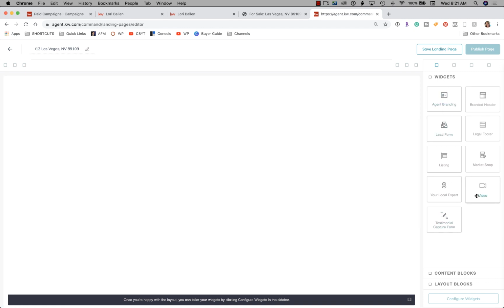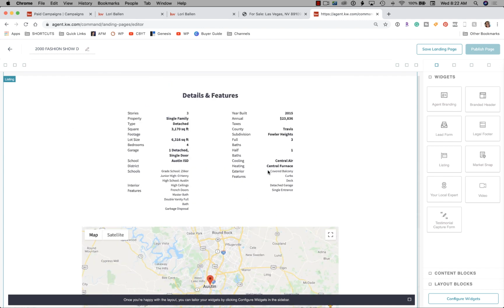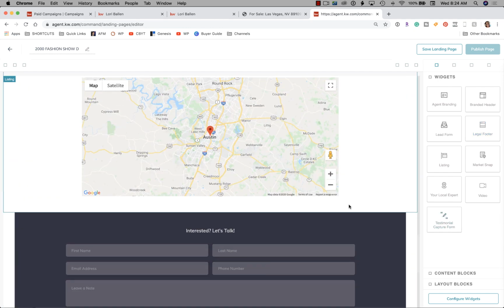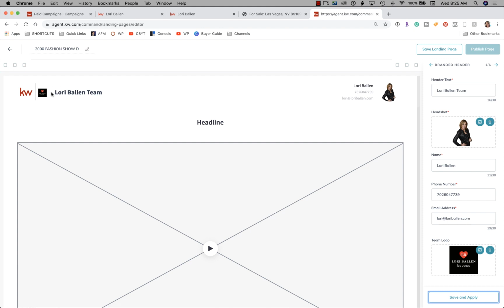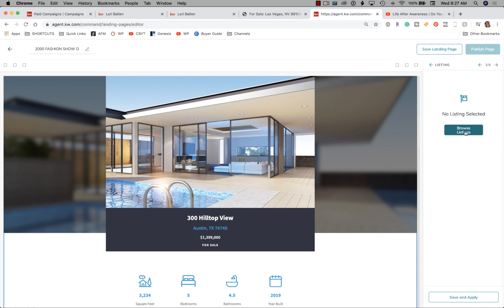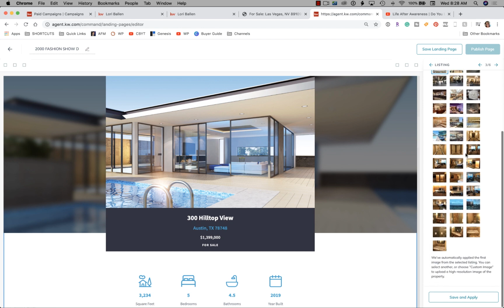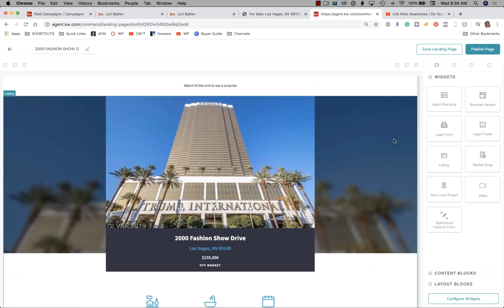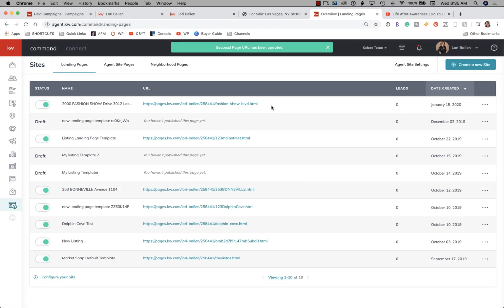KW Command Video | How To create a Listing Landing Page [Lori Ballen]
Learn how to create a listing landing page in KW command with Lori "Vegas" Ballen, a Keller Williams real estate agent. Learn how to add video as well as how to delete a widget.